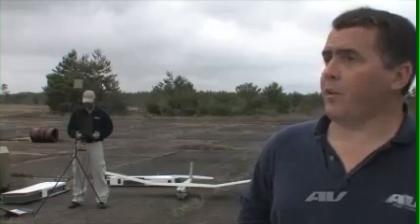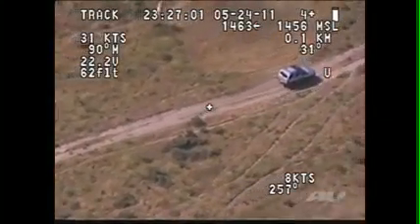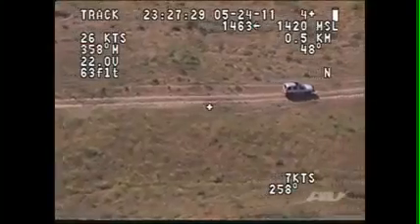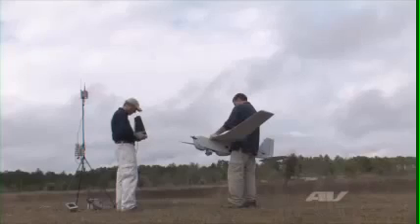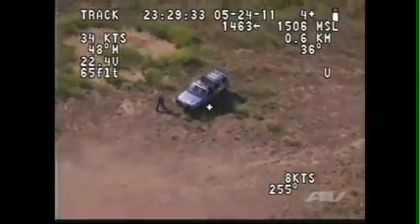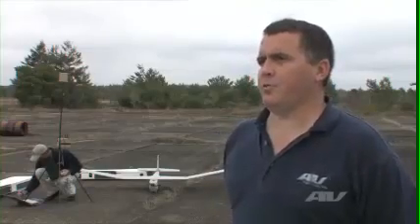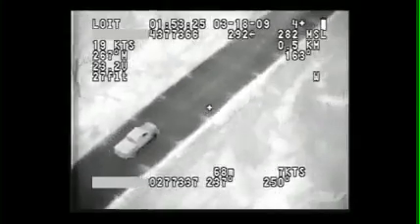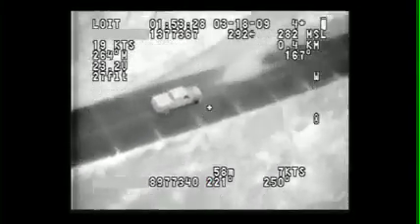PUMA AE Unmanned Aircraft System UAS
Para misiones de Inteligencia, vigilancia, reconocimiento y adquisición de objetivos, Intervenciones marítimas, SAR, patrulla.

Características: Totalmente estanco con capacidad para operaciones anfibias en cualquier entorno.

Carga de Pago: Cámara giroespabilizada, IR e iluminador IR, todo en un único módulo.